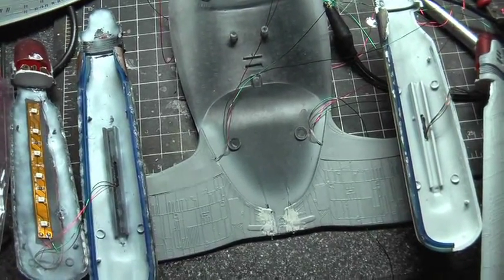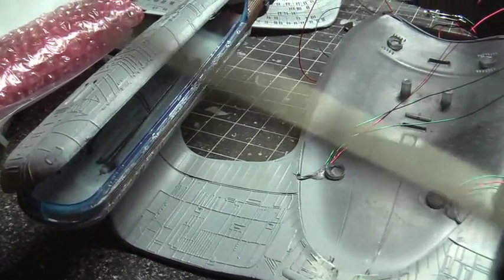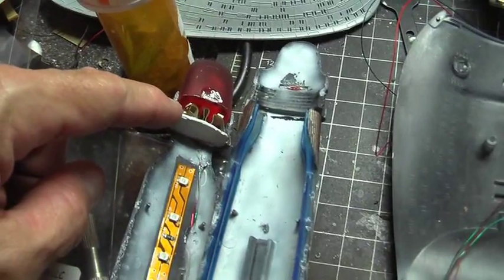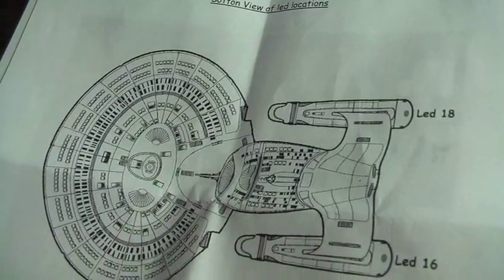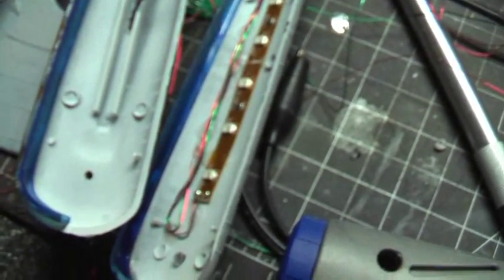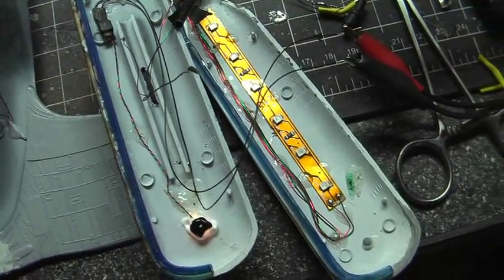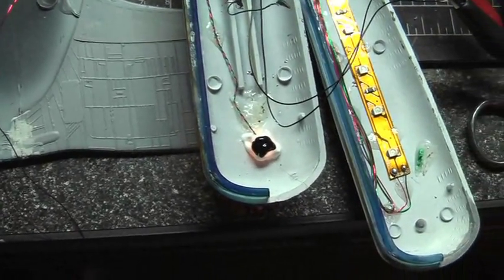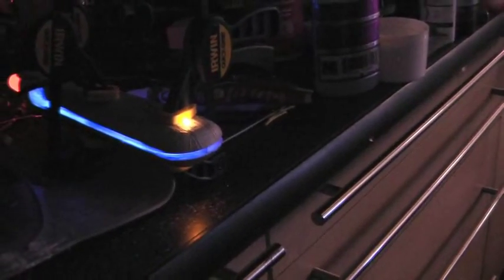Enterprise D part 6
Disassembly of nacelles to install strobe nav lights.